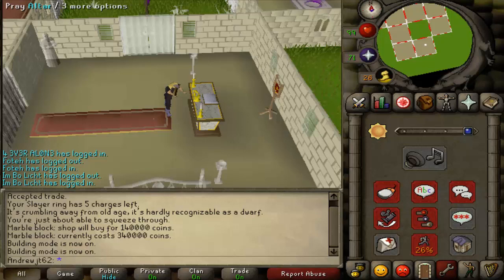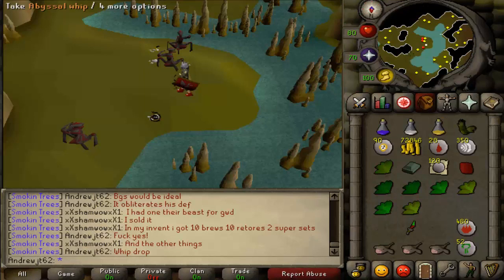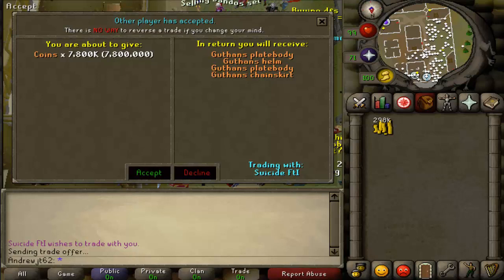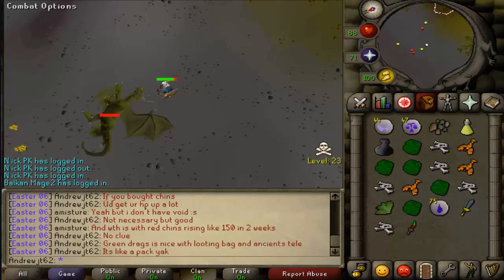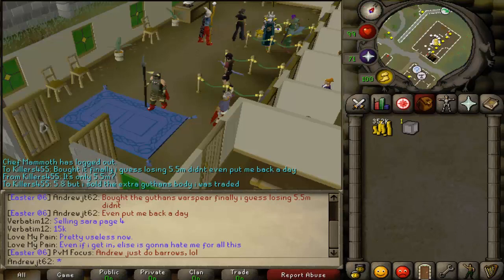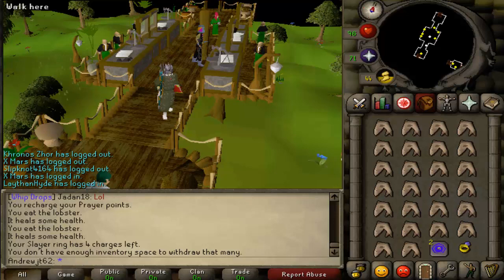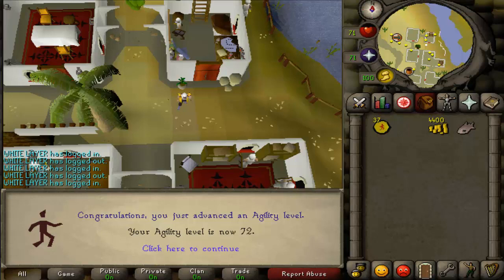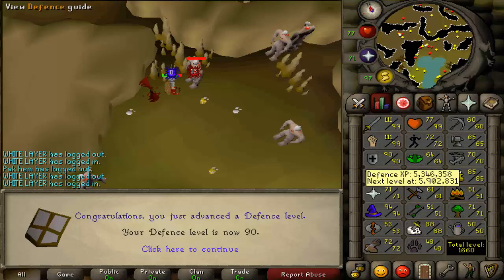How to get Scammed 6mil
This video is a major progress video, this time using screenshots to show what has been going on in my RuneScape 2007 career. Enjoy, and let me know if you like this style of video!